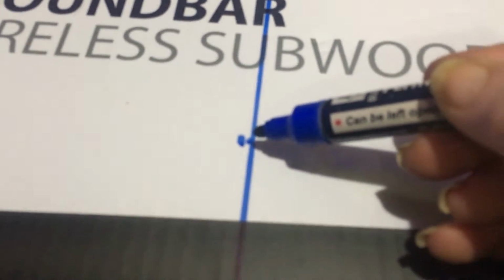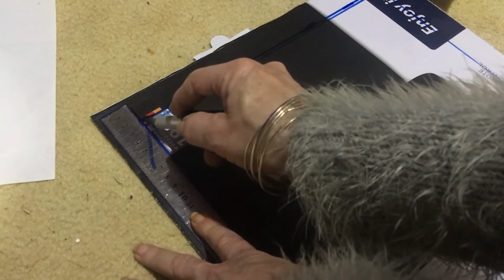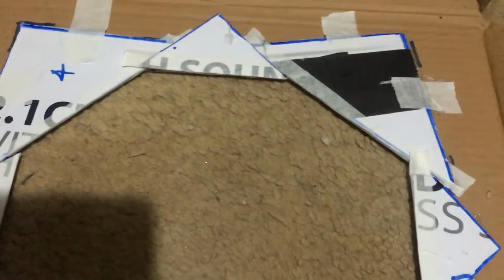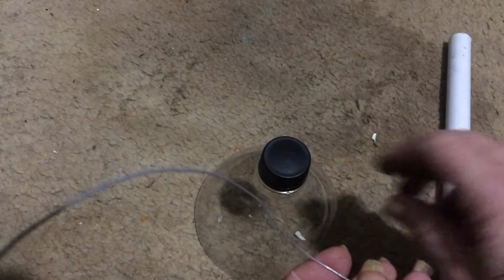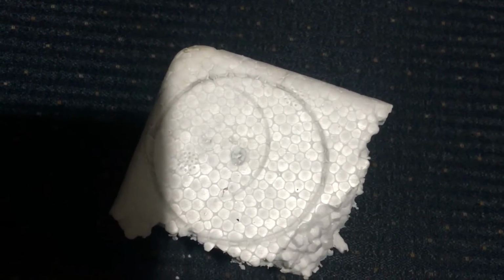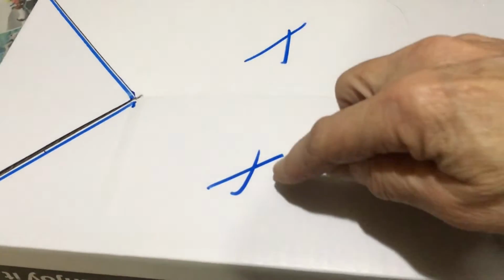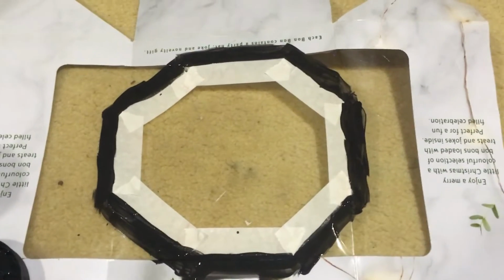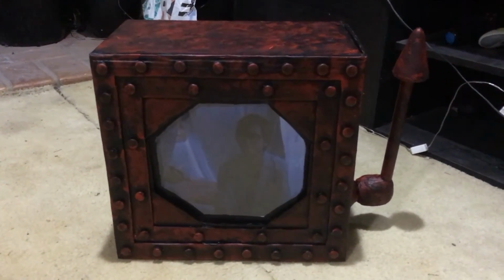Rocky Horror Tv Monitor DIY Decoration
This is a step by step tutorial on How to male the TV Monitor that Janet uses to see Brad and Franfenferter. Most of it is just a cardboard box.